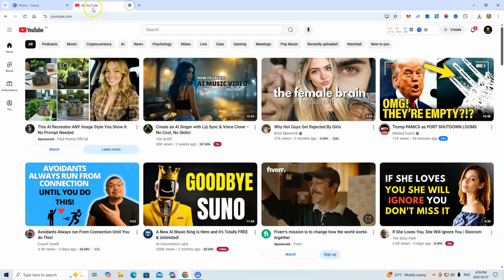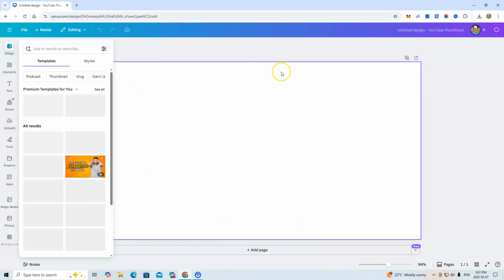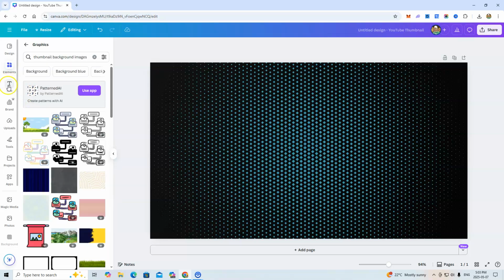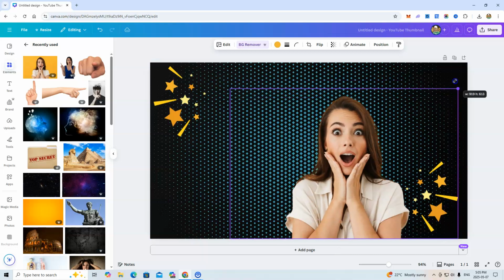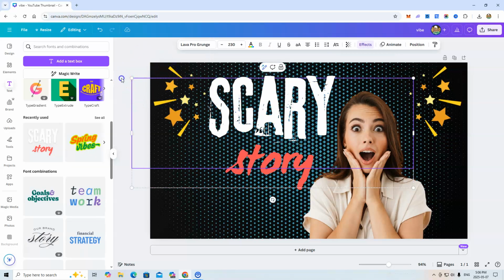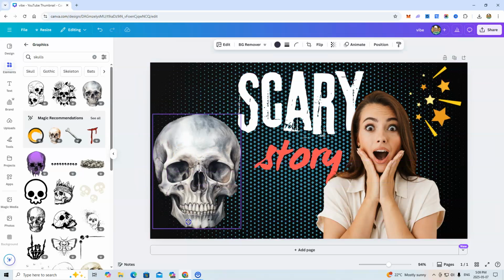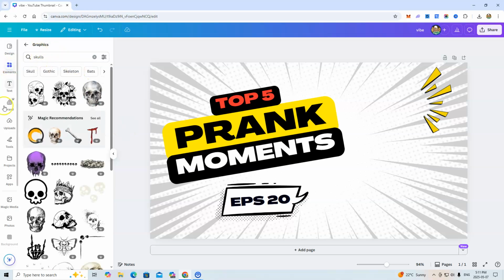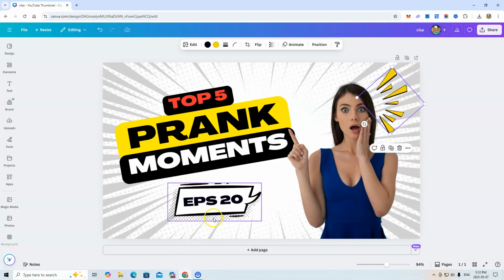How to Make Awesome YouTube Thumbnails With Canva Pro!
Want more views on your YouTube videos? It all starts with a killer thumbnail! 🎬 In this video, I’ll show you step-by-step how to create eye-catching YouTube thumbnails using Canva Pro – even if you're not a designer! 💻✨

✅ Learn how to:

Design high-converting thumbnails in Canva Pro

Use colors, fonts, and images to grab attention

Add the right elements that make people CLICK!

Optimize your thumbnail for more YouTube views 🔍📈

Good YouTube thumbnails = more clicks, more views, and faster growth! 🚀 Don’t let bad thumbnails ruin your hard work – let’s upgrade your content today!